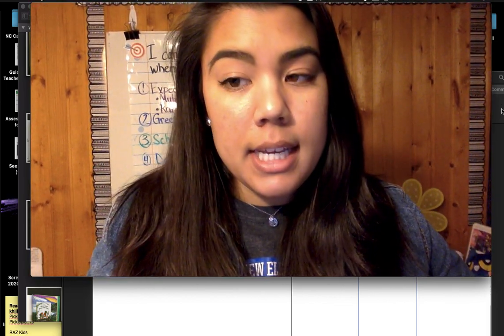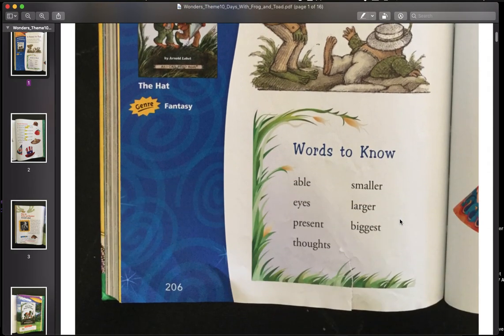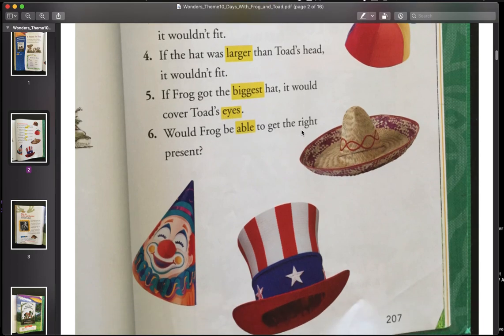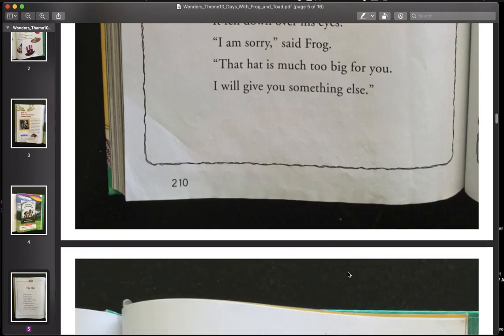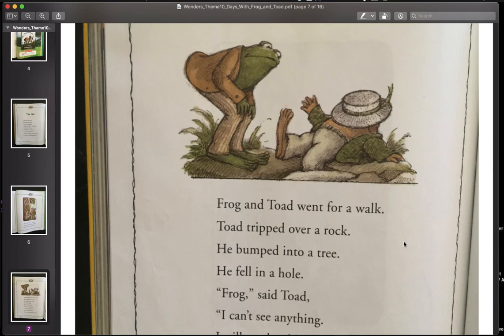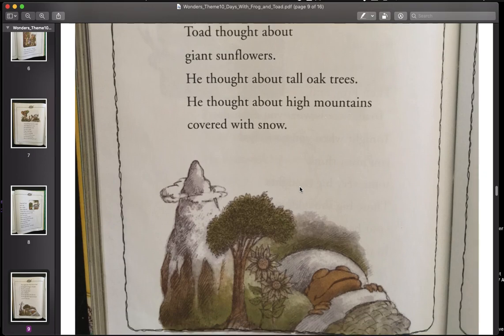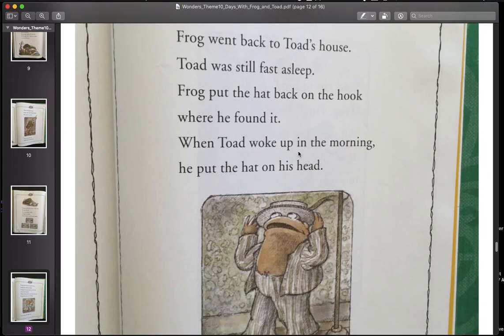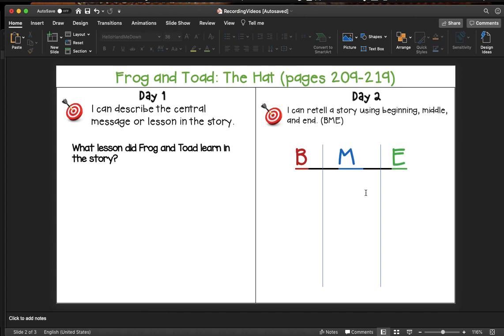The Hat (Frog and Toad)